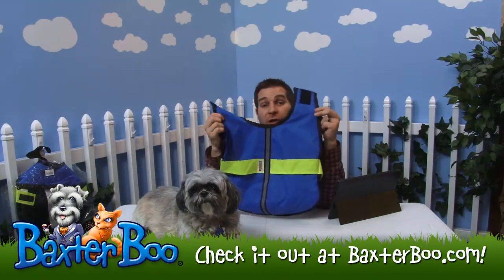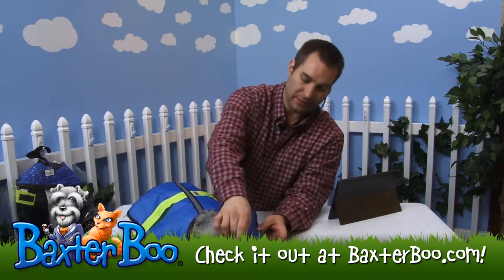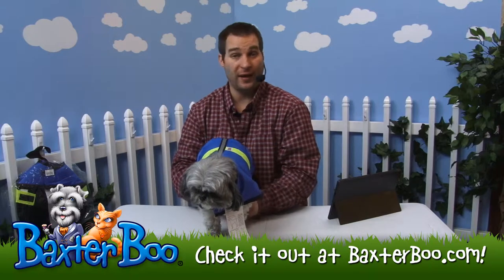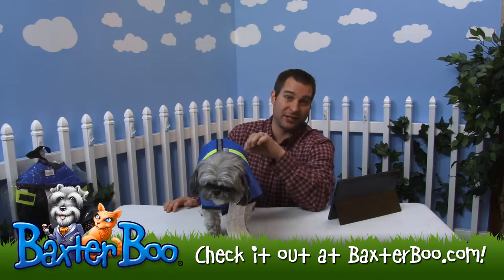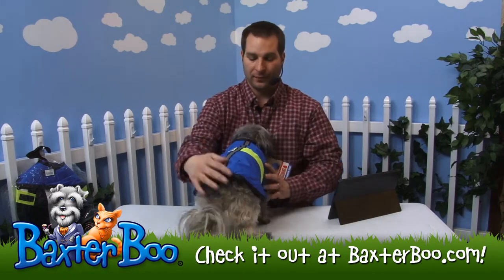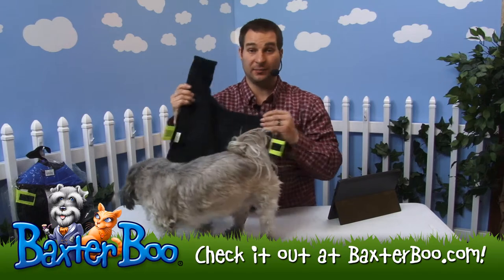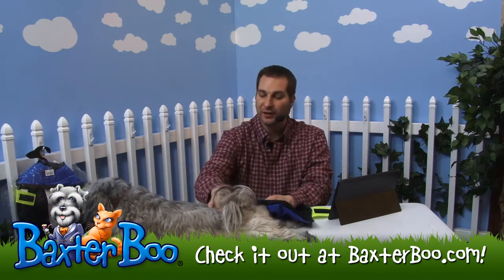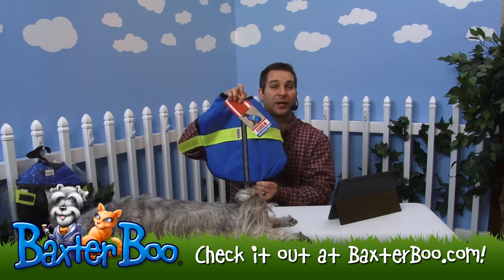KONG Nor'Easter Dog Coat Blue